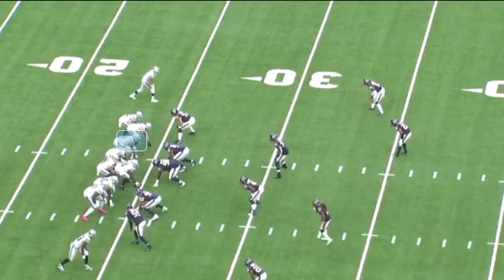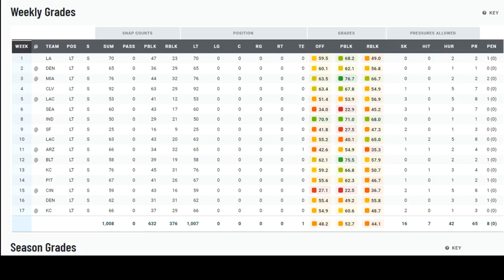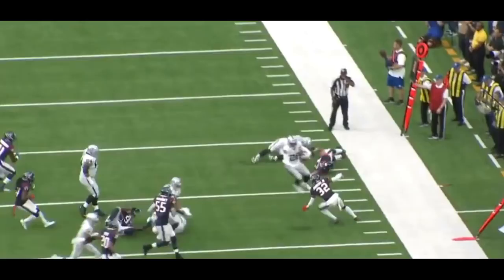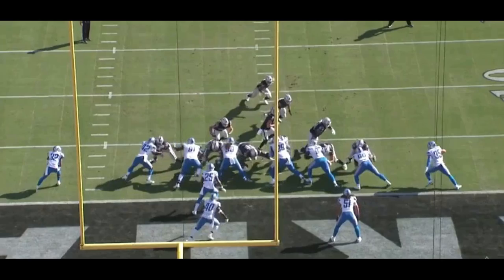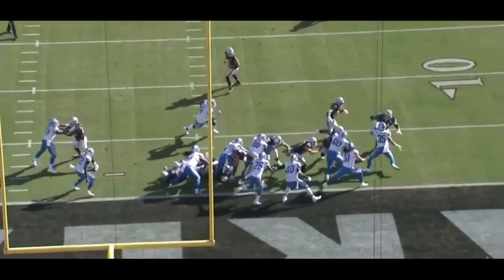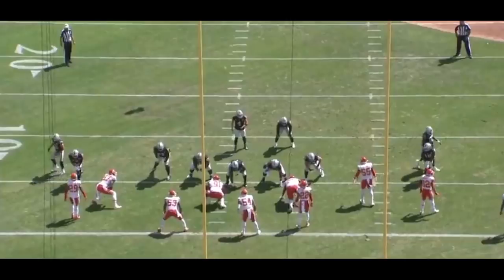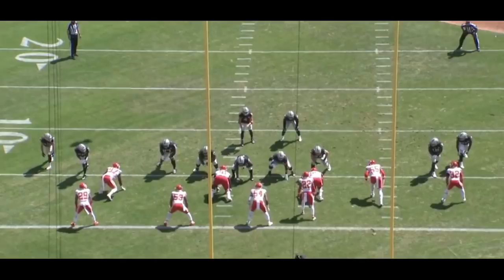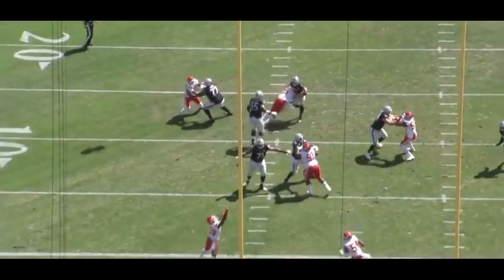Film Study: Kolton Miller DOMINATING Linemen in Year 2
Kolton Miller has been destroying defensive players, especially in the run game. I want to show you how he's been doing this.